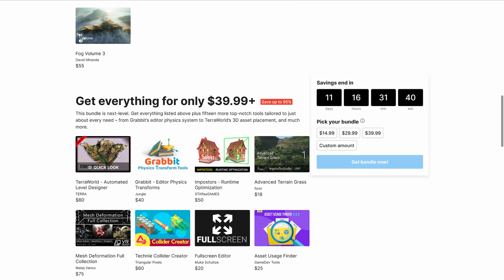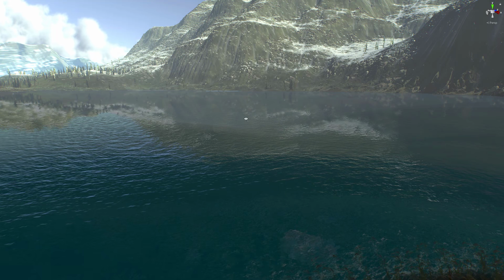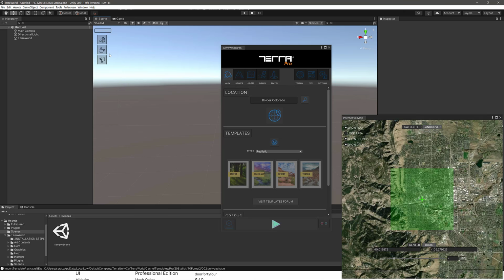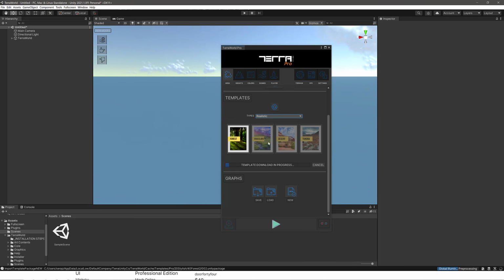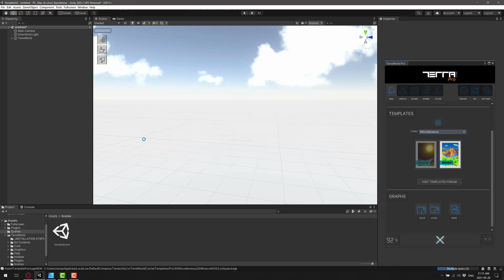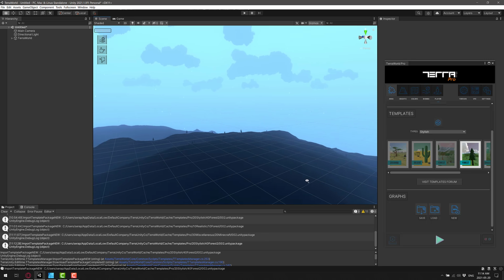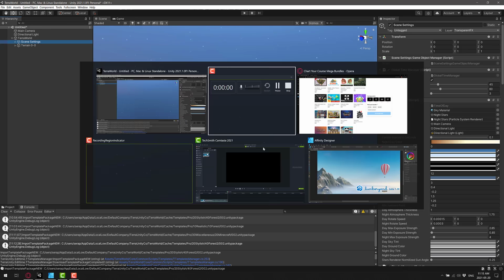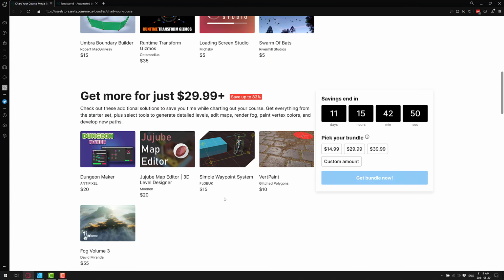TerraWorld Pro -- The Whole World In Unity in One Click*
*ok.. maybe 3 clicks with a decent amount of waiting and a few bugs, but it's really easy.  TerraWorld Pro is currently in the Unity MegaBundle and this asset enables you to recreate real world terrain from global databases of GIS or Open Street Maps.